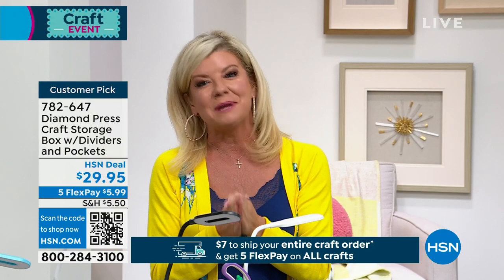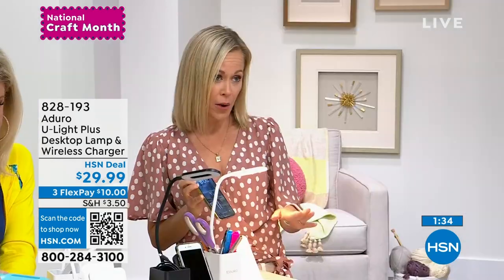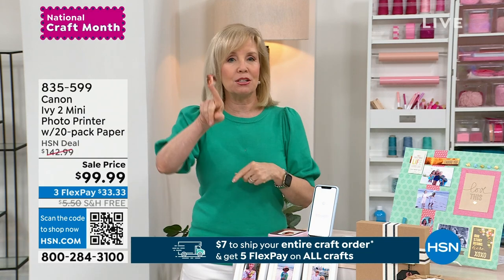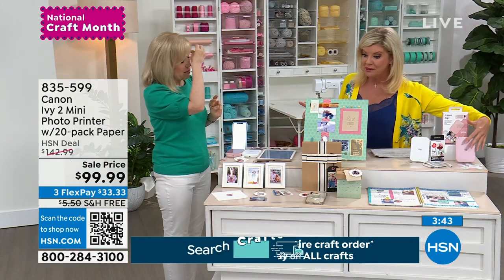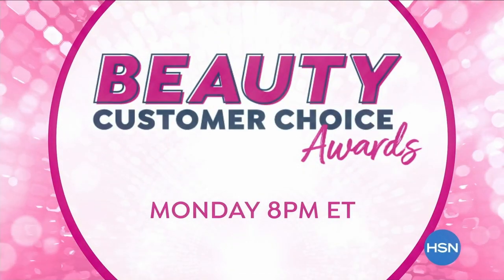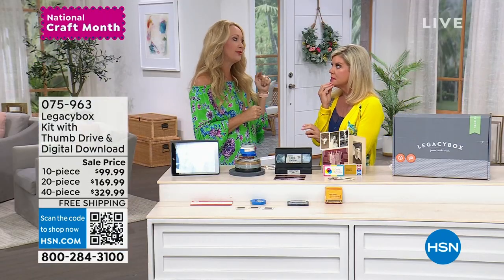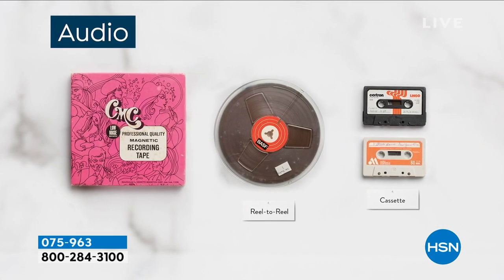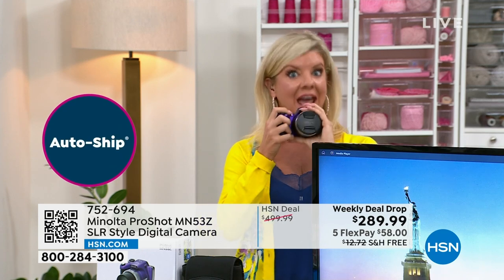HSN | Crafty Tech 03.28.2023 - 06 PM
Discover fun and easy ways to use electronics and technology in crafting.